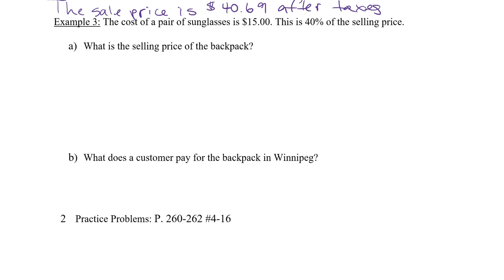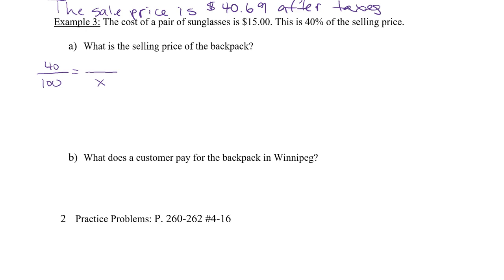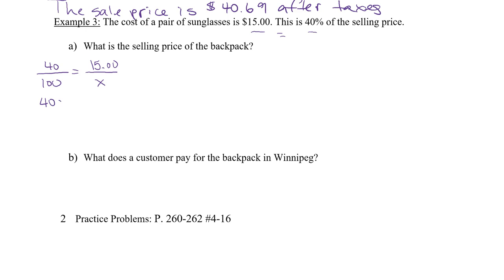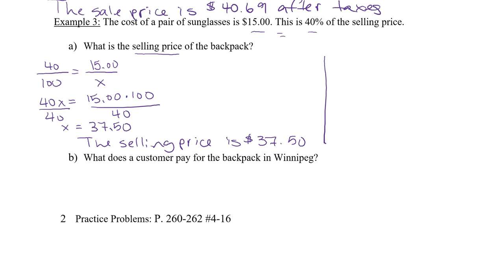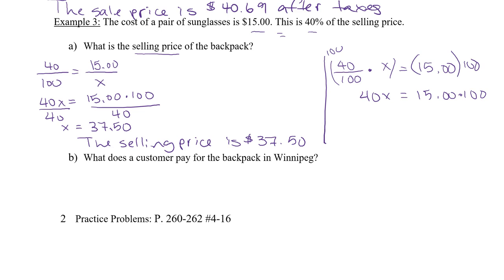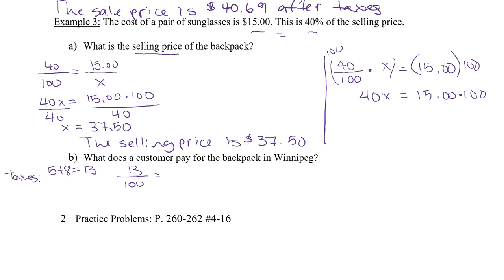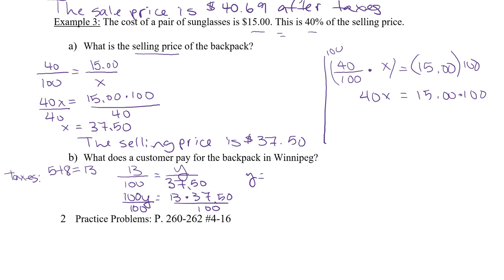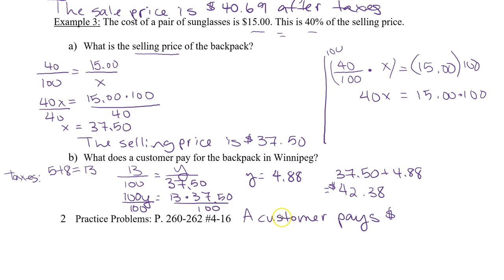Lesson 4 Example 3